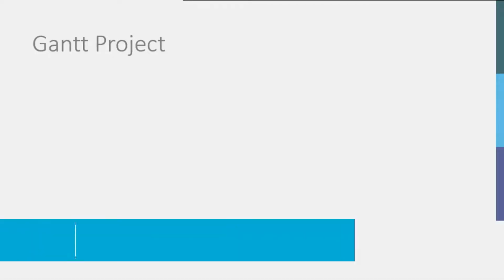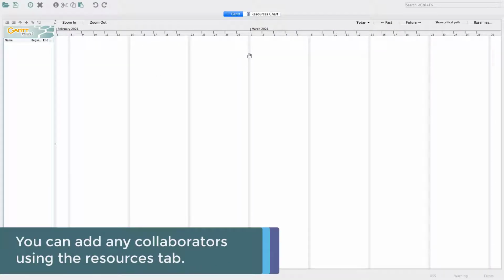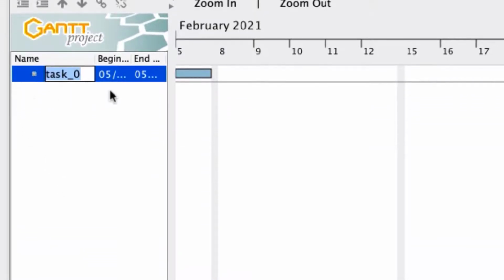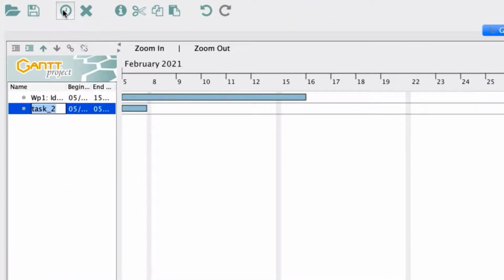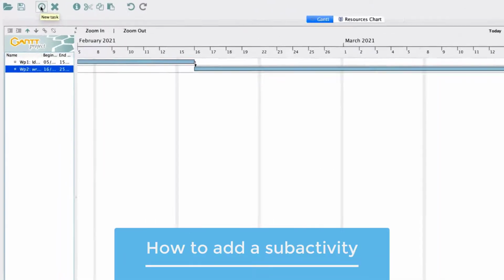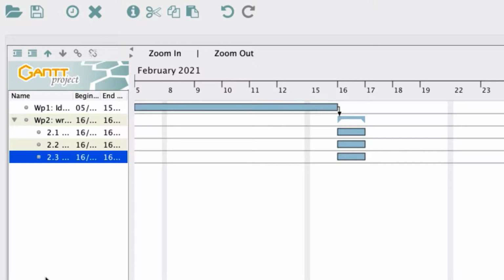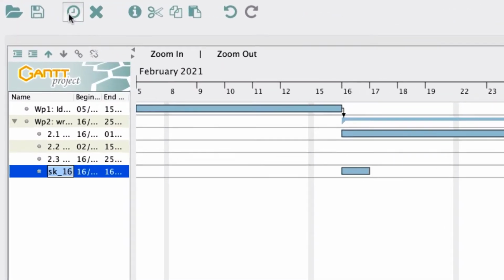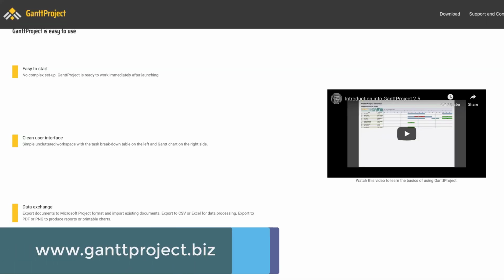MRE1x_2021_Module_5_4b_Gantt_chart_demo-video